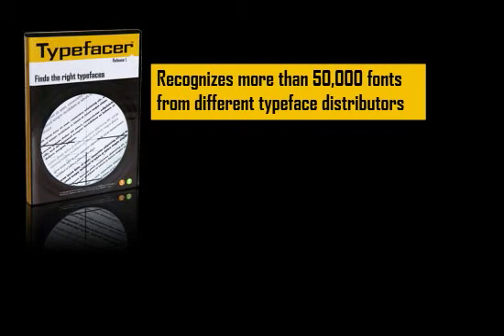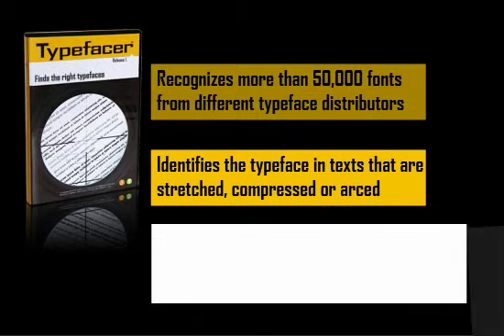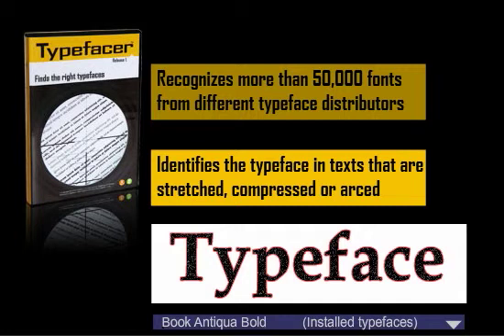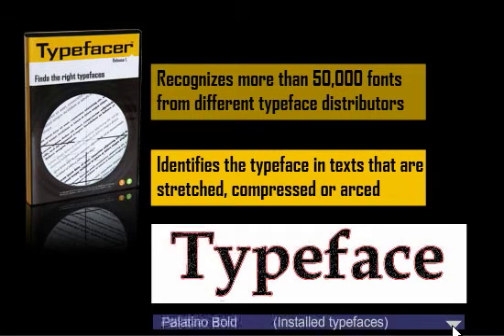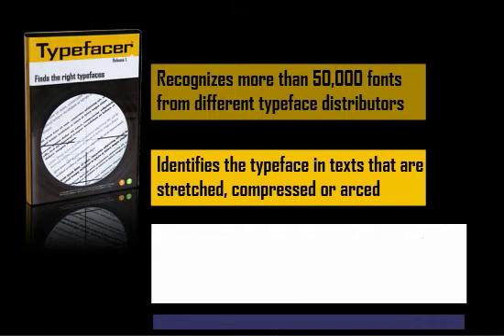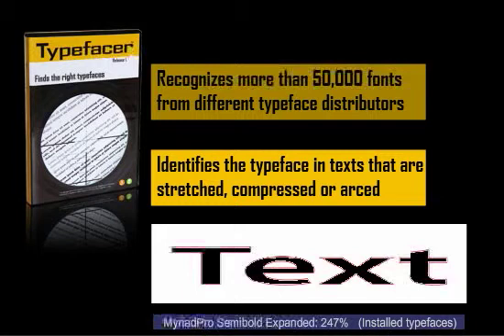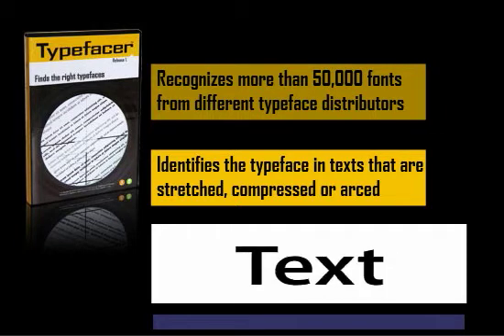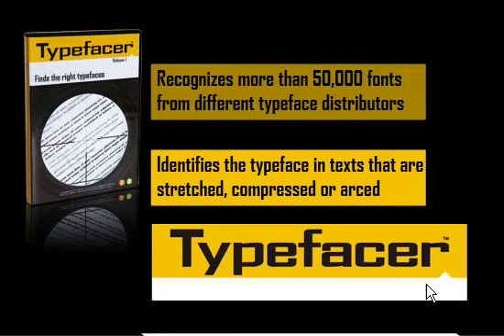Identify fonts with Typefacer!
The Typefacer software identifies and finds fonts! More than 50,000 typefaces can be recognized. Typefacer can even recognize the font if the text is stretched, compressed, arced or aligned to a curve.